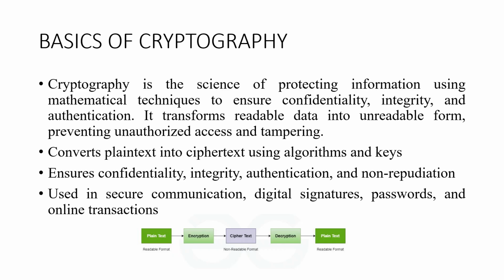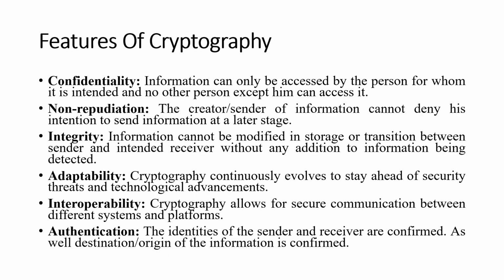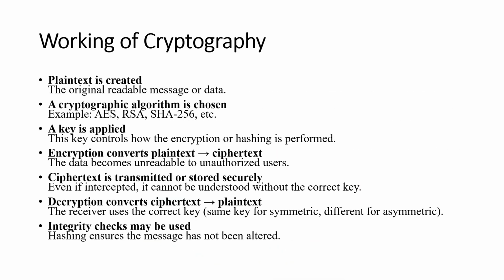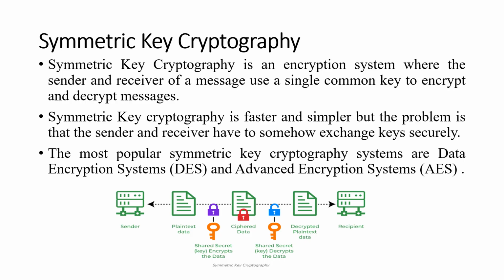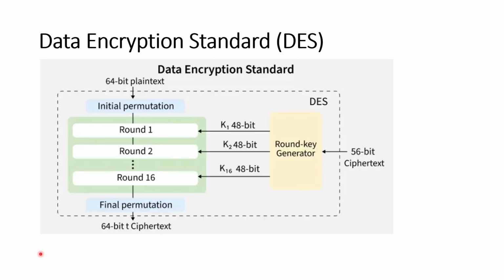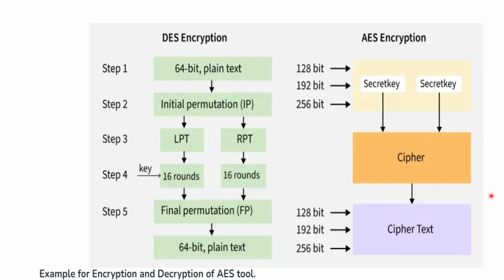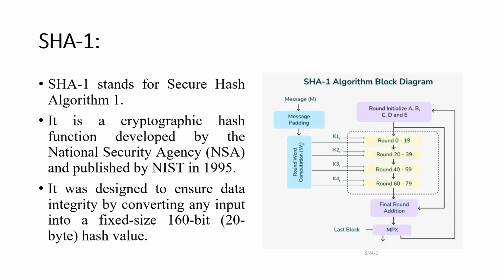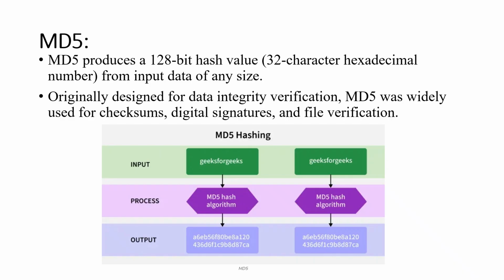Cryptography in Network Security | Fundamentals & Concepts | By Mrs.M.Saranya AP/IT